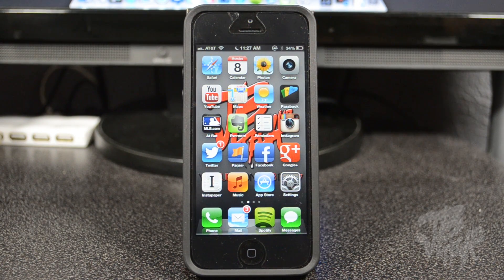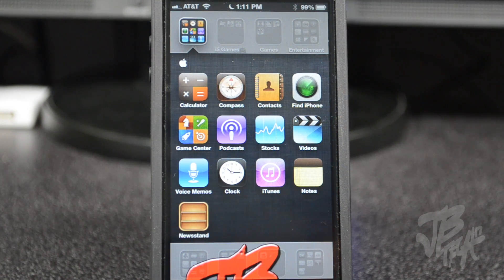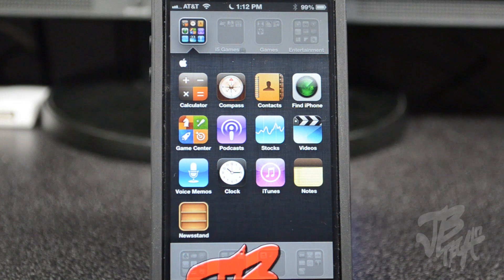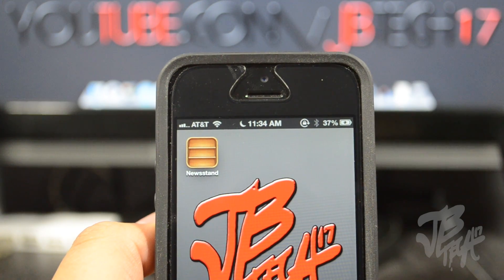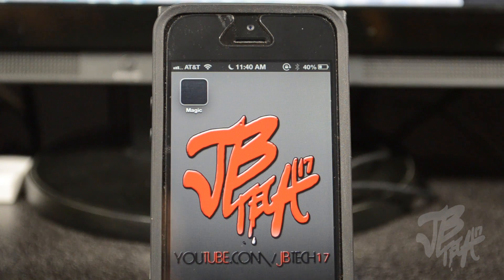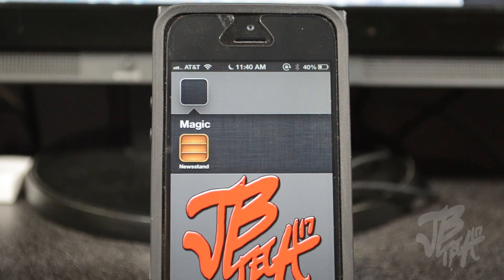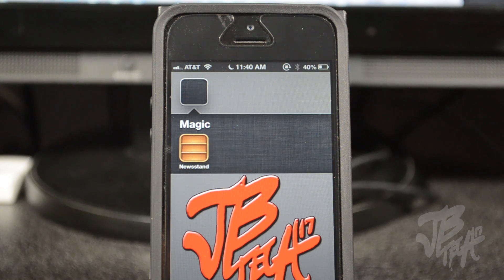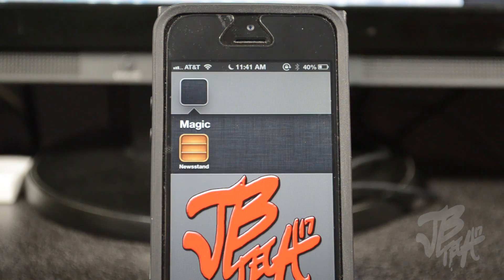How to Hide Newsstand on ANY iDevice! No Jailbreak Required.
Equipment Used to Produce this Video:
Camera: Nikon D5100
Lens: Nikon DX AF-S NIKKOR 18-55mm
Mic: Blue Snowball
Editing Software: Final Cut Pro